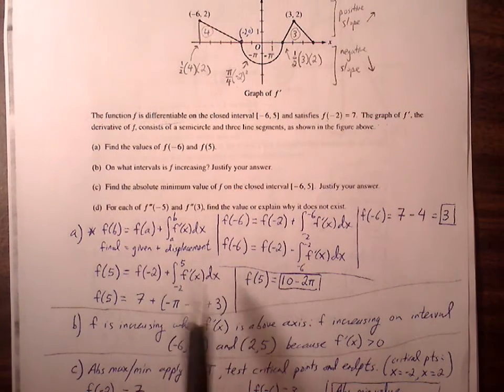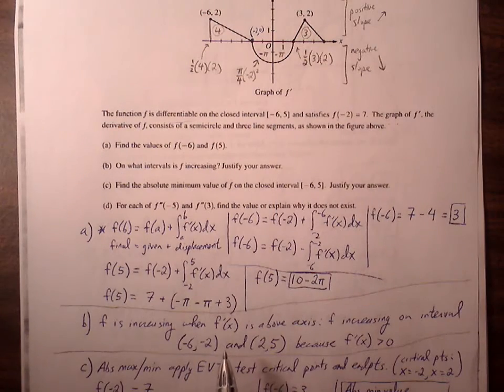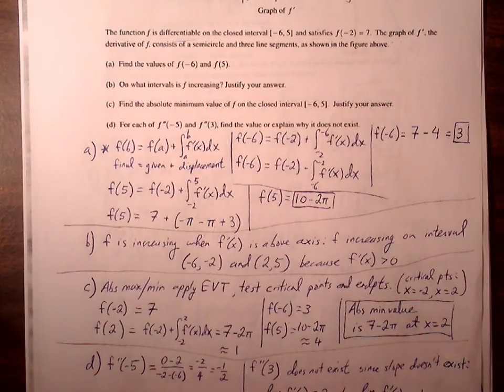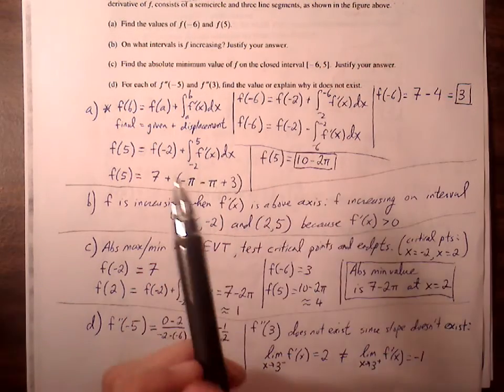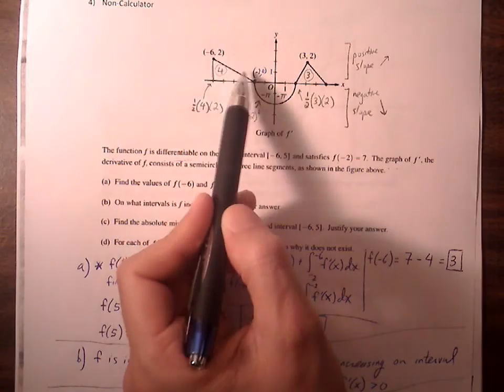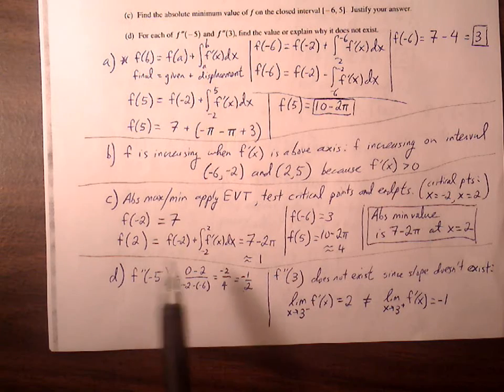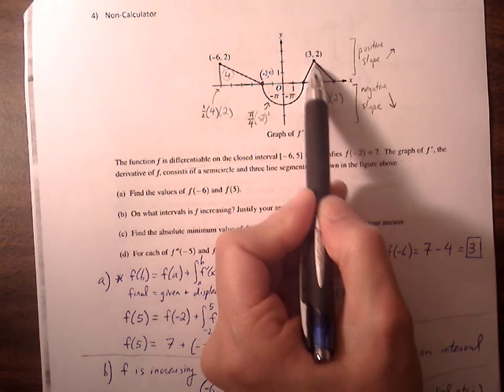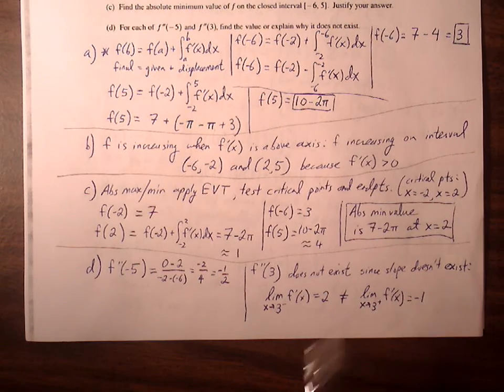FRQ Deriv Graph 4